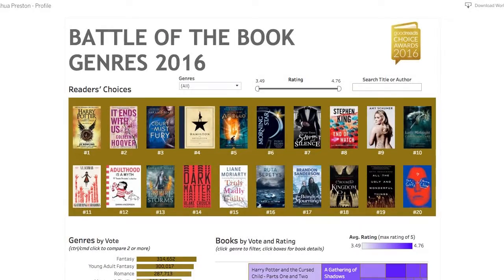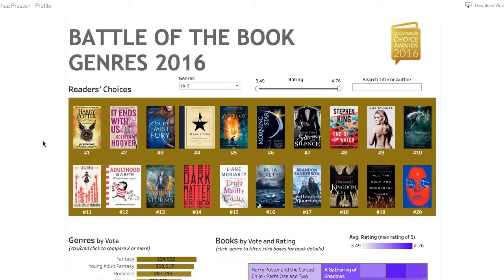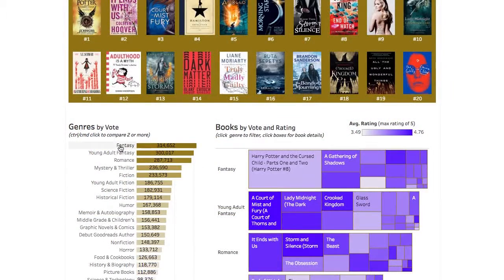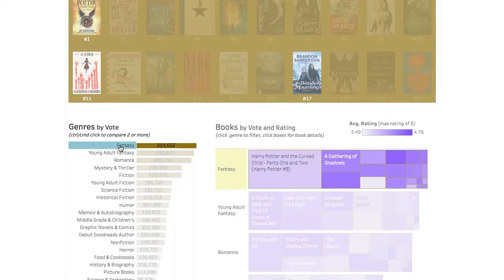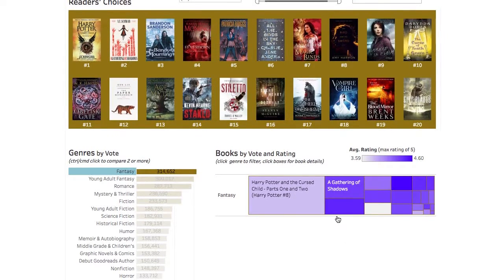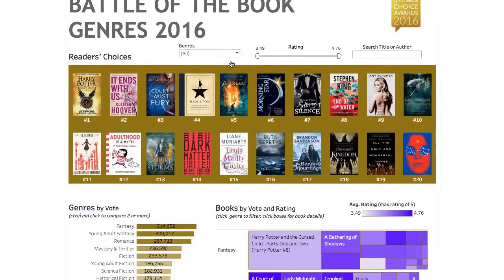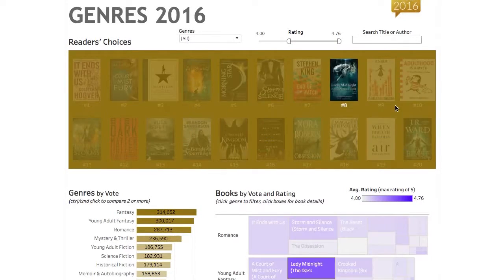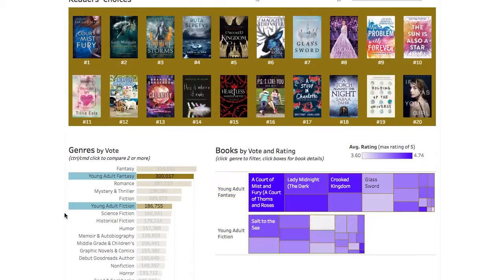Battle of the Book Genres 2016 - The Definitive List of the Year's Top Reads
EVERYONE has a list of the best reads of the year. That makes it fun – but daunting – to go through a slew of recommendations. How do you trust your Booktube buddy's taste even if you do both like the same genres? Easy. Just crowdsource the best books. Take a look at this interactive collection of the top books as voted on by the social web. You may be one click away from your next TBR!